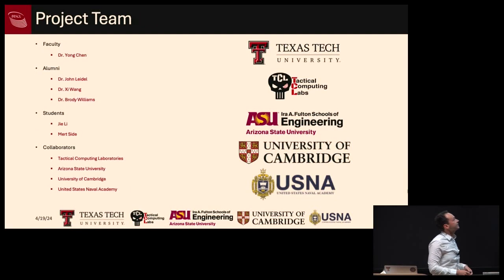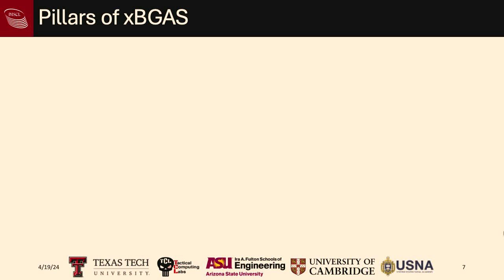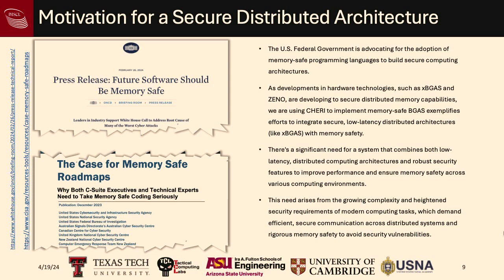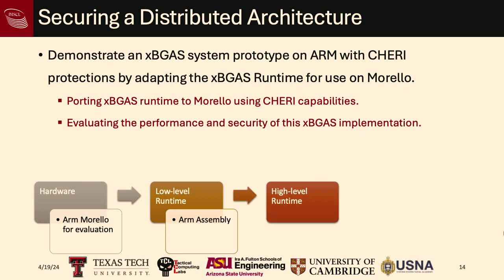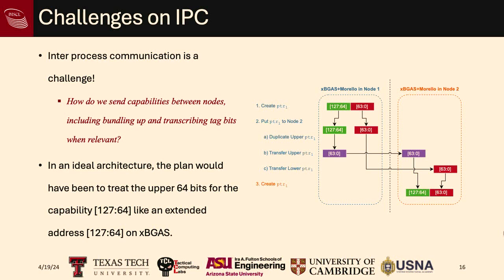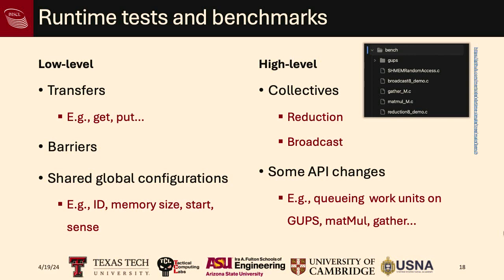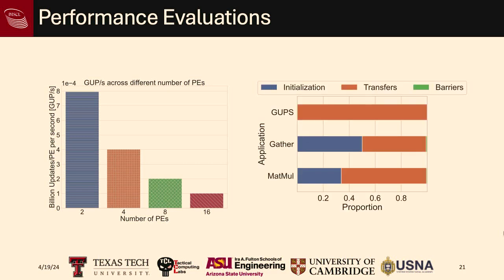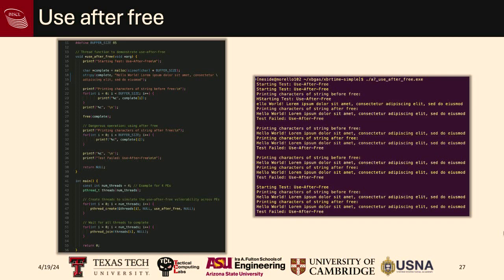Towards xBGAS on CHERI: Examining the Benefits of a Secure Distributed Architecture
Mert Side

The exploration of bringing the Extended Base Global Address Space (xBGAS) Runtime to CHERI-enabled ARM Morello platforms presents a novel intersection of capabilities-based security and the conveniences of a global address space programming model. This poster details our work retrofitting the xBGAS Runtime for compatibility with CHERI's hardware-enforced bounds and capabilities, ensuring seamless yet secure access to the extended memory spaces. Central to our approach is the transition from platform-specific mechanisms to a more universally applicable threading model. We harness the power of pthreads combined with advanced thread pooling techniques, providing an architecture-independent foundation for simulating the runtime library. This transformation facilitates xBGAS's integration with Morello and o]ers scalability advantages, potentially benefiting a broader range of platforms. Preliminary evaluations indicate performance gains and potential reductions in the overhead typically associated with such cross-platform adaptions. Our work lays the groundwork for future research in hybrid memory systems on capability hardware and offers a blueprint to diverse architectures.

OpenHardware

Fri Apr 19 11:00:00 2024 at b45r230